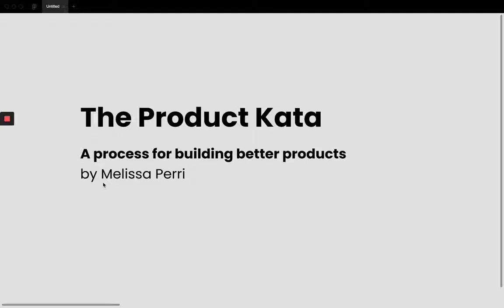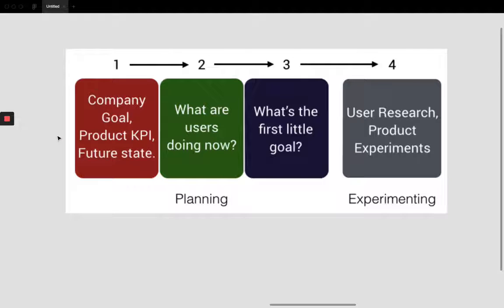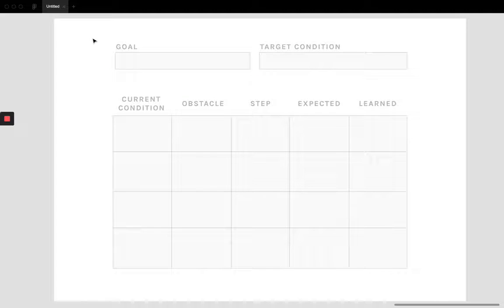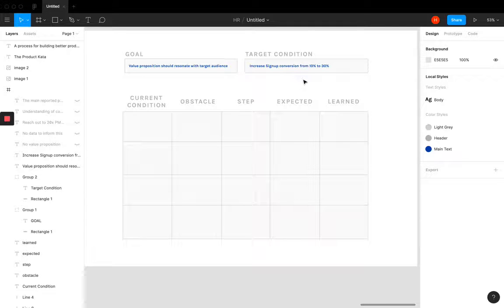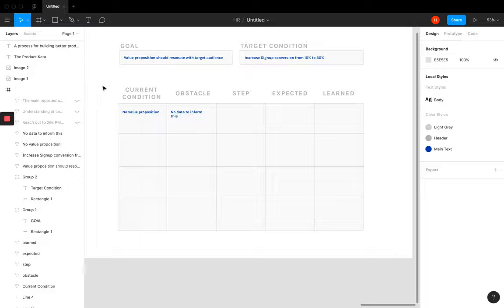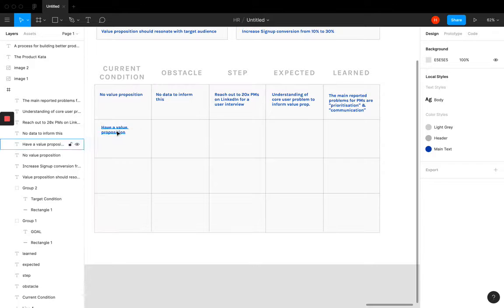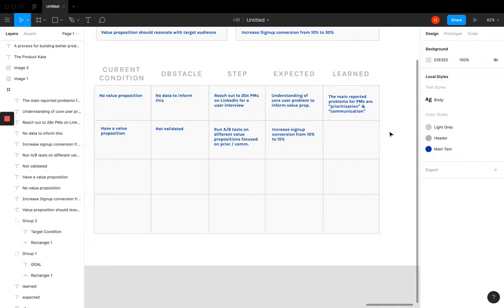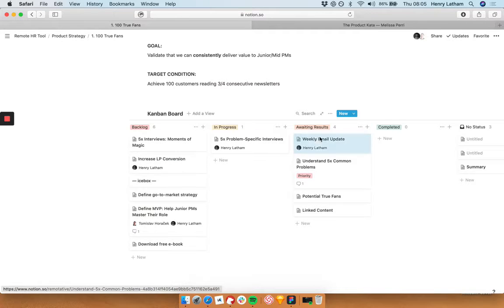The Product Kata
Learn how to build a profitable product with our 6-week, part-time Prod MBA programme:

How to build better products using user data